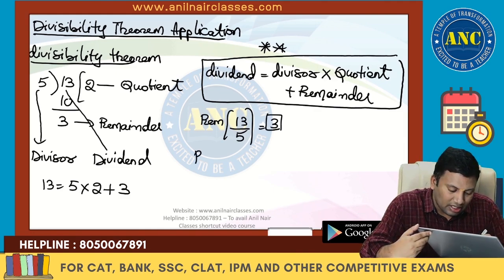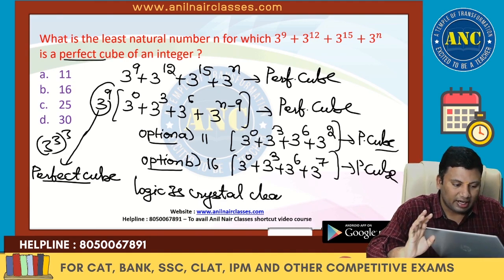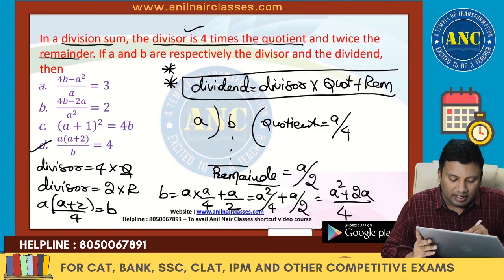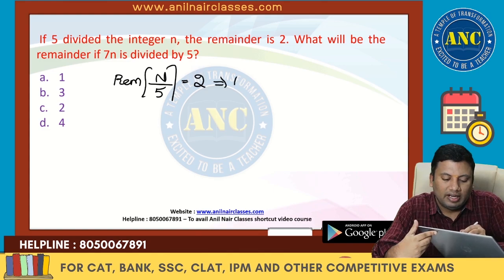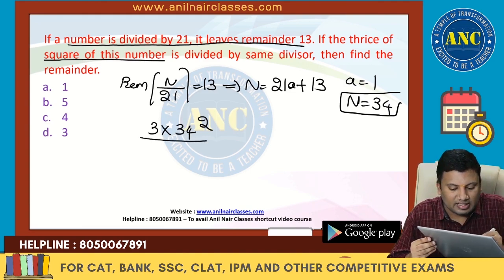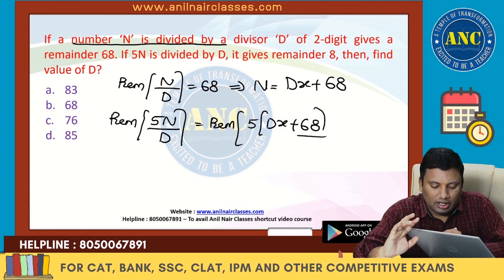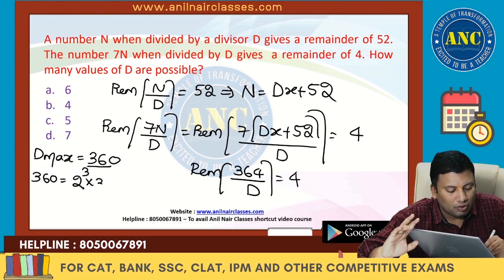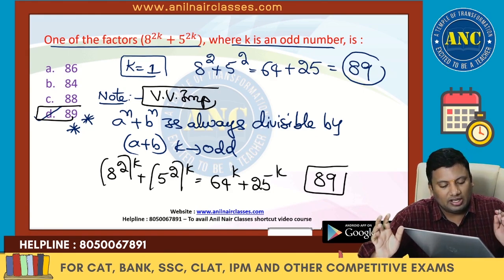Divisibility Rule ( Session-6 ) | BANK | SSC | RRB | AP/TSPSC Groups | Anil Nair | Download ANC App